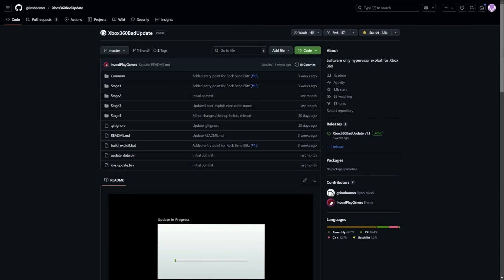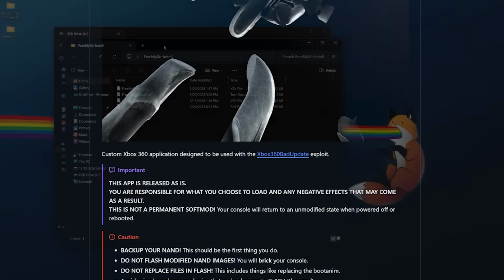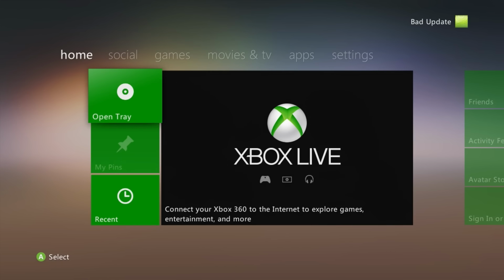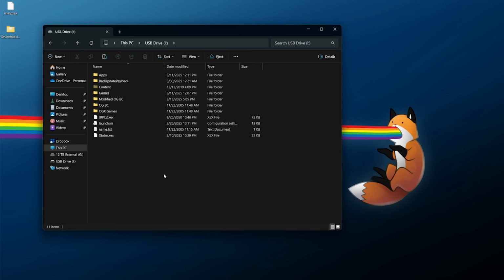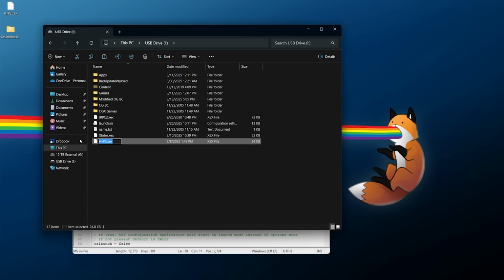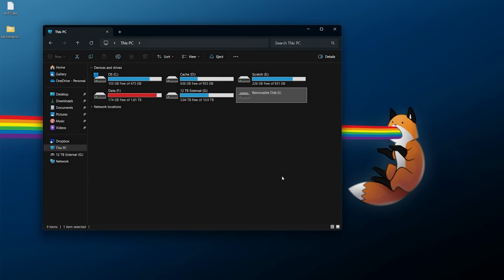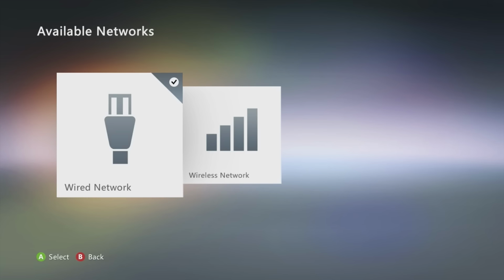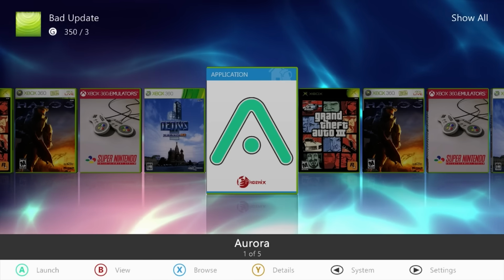XeUnshackle: DashLaunch Plugin Support & More for Bad Update on Xbox 360!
Bad Update gets a huge boost in functionality thanks to a new payload called XeUnshackle! This plugin created by Byrom90 applies a full and complete patchset of Hypervisor and Kernel patches, allowing Bad Update users to closely match the experience of having a JTAG/RGH hardmodded system while enabled. With improved compatibility and less patching needed, more games and applications can now work with XeUnshackle running along with a pretty big demand now being met... DashLaunch plugin support! Although plugins must be added in manually to the launch.ini file itself, this is still a HUGE step forward in functionality for Bad Update enabled systems. This video will show how to setup XeUnshackle on your Bad Update console and how to set plugins you might want to play around with.

This does require an Xbox 360 console which has already been set up with Bad Update, along with the prerequisite knowledge of how to navigate your console once enabled.

Timestamps!

0:00 - Intro
2:17 - Warnings
2:45 - FreeMyXe or XeUnshackle?
3:48 - Prerequisites
4:22 - Disconnect From Your Network!
5:30 - XeUnshackle Setup
7:49 - DashLaunch Plugin Setup
13:26 - Running XeUnshackle
15:17 - Connecting To Your Network & Safety Tips
16:19 - Backing Up Console Sensitive Files
17:56 - Differences in Game Compatibility?
19:15 - Again... Disconnect From Your Network!
20:18 - Outro

Downloads & Links!

Song Information
Artist: pyama
Song: moving forward